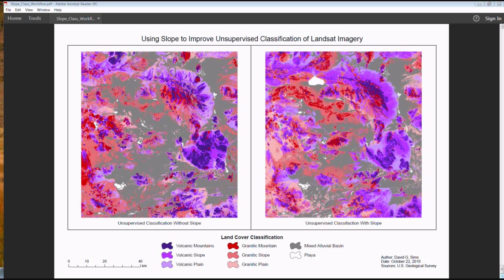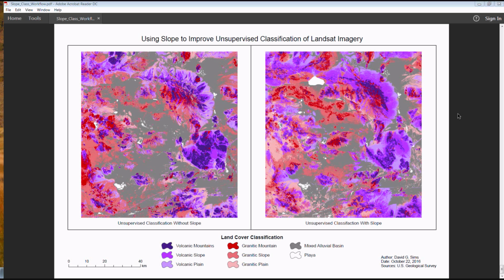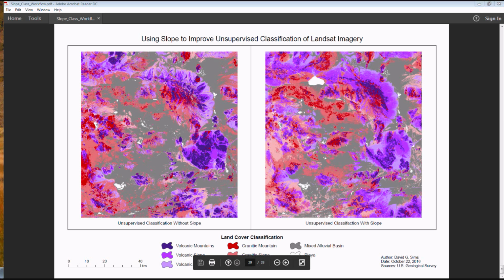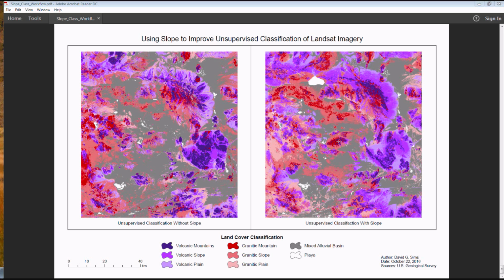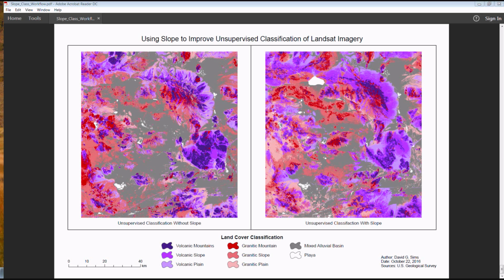Using Slope to Improve Classification of Landsat Imagery: Future Research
This video describes potential future research that will use aspect as ancillary data to create a class for shadow. Additionally, it discusses how the Python scripts could be slightly modified to use elevation instead of slope for ancillary data. This could really be useful using NDVI in areas with distinct altitudinal zonation.